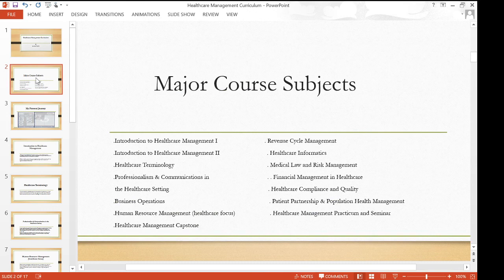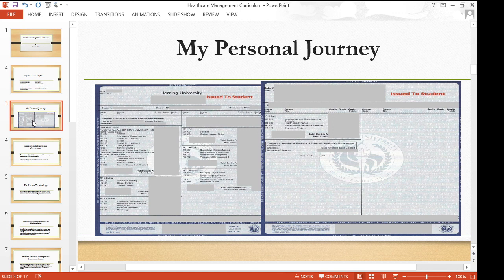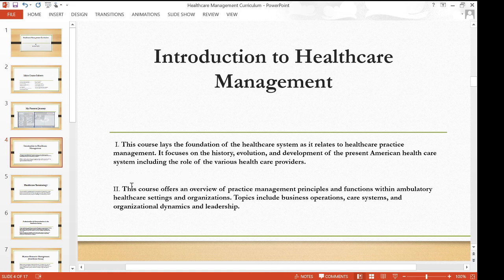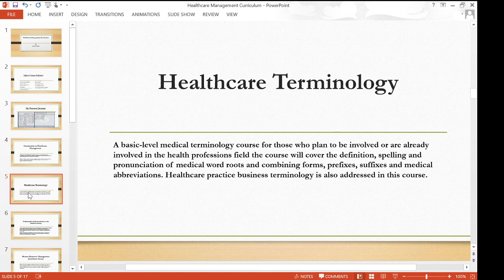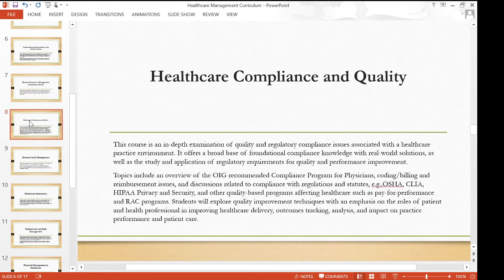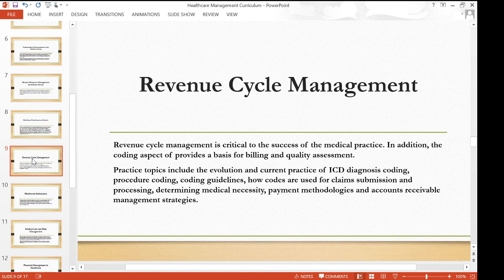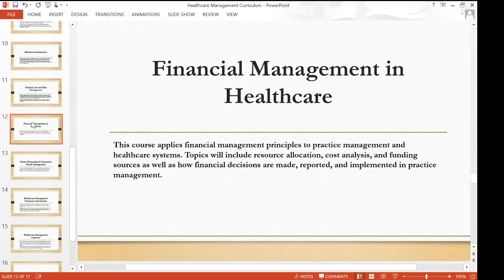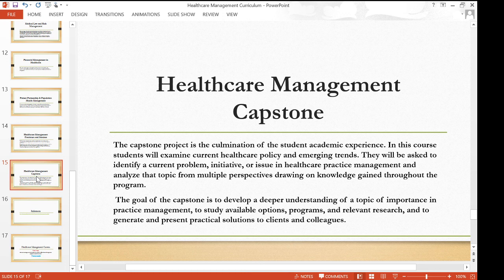Becoming Healthcare Consultant: Program Curriculum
Some benefits of being a healthcare consultant: Work with a wide range of healthcare organizations as well as hospitals. Maintain strong job security — healthcare organizations, pharmaceutical companies, government agencies, and hospitals will always need industry expertise and advice.